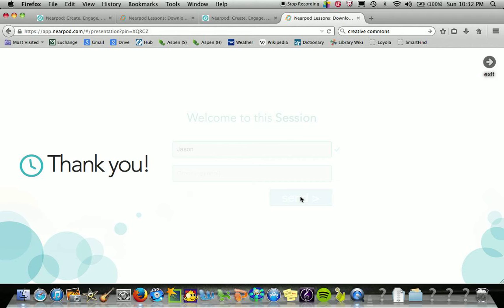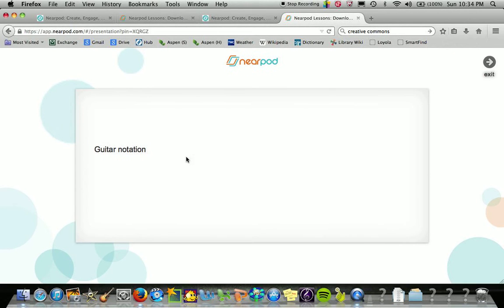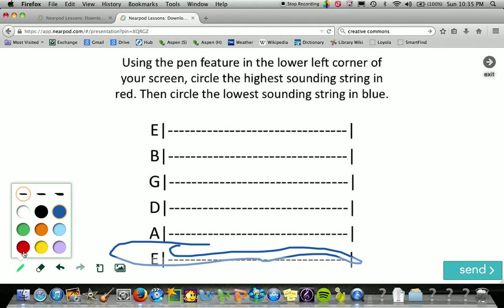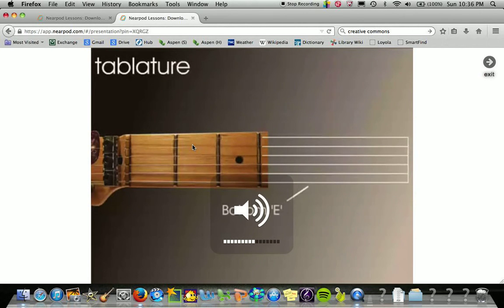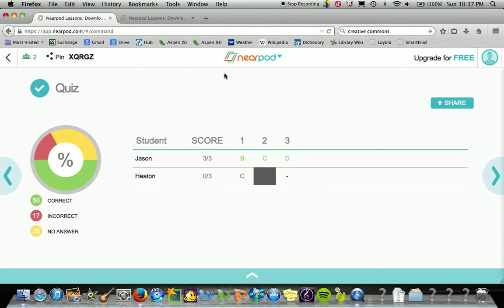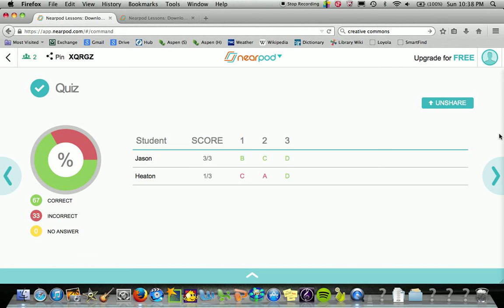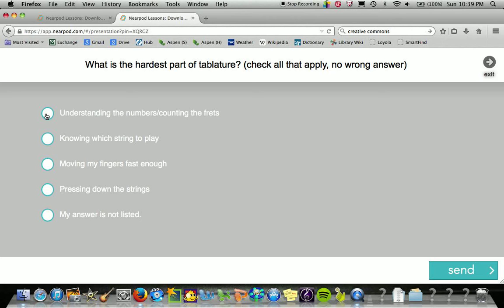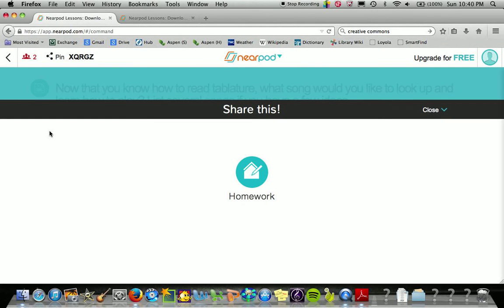Nearpod Demonstration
ET610